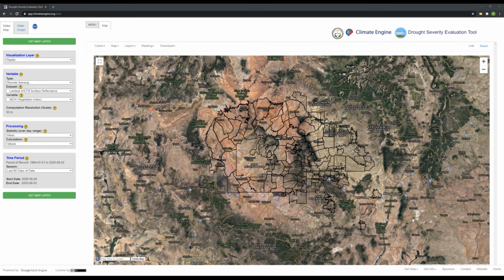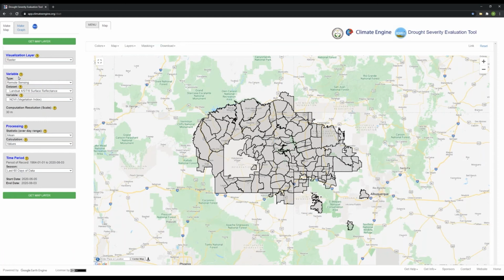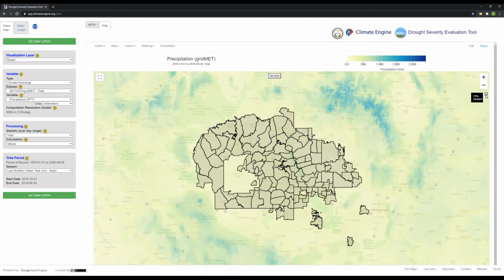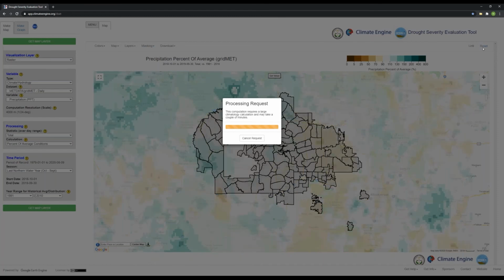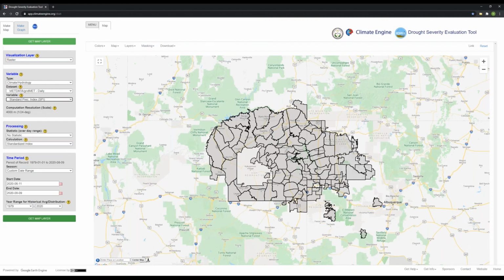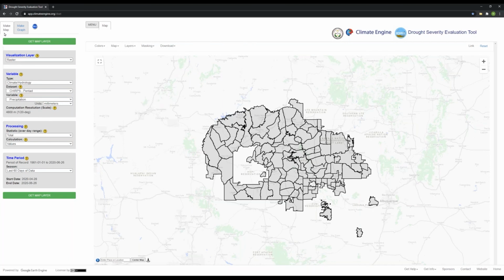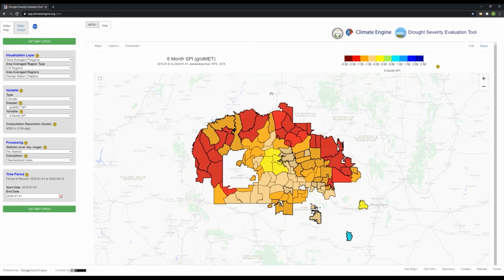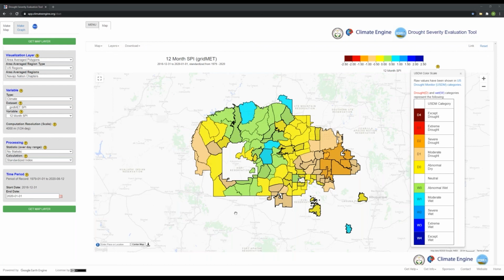Navajo Nation Drought Severity Evaluation Tool – Monitoring Drought - 2 of 5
This video is the first in a series of guided demonstrations highlighting the features of NASA’s Navajo Nation Drought Severity Evaluation Tool (DSET).

On the Navajo Nation, it is essential to monitor drought conditions as they progress in order for water managers to mitigate issues of water availability. In this video, we demonstrate how to the use the Drought Severity Tool to:

• Examine precipitation variability and evaluate patterns of drought severity across the Nation using satellite and modeled data;
• Generate maps and time-series figures of drought indices such as the Standardized Precipitation Index (SPI) for administrative boundaries.